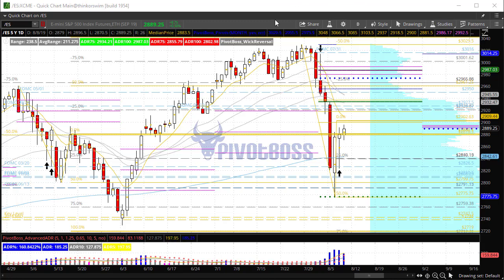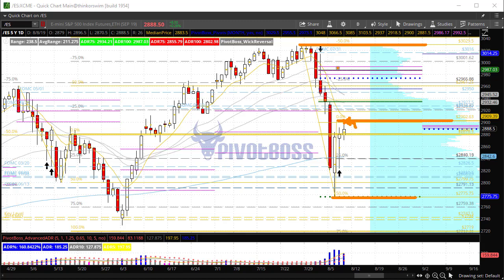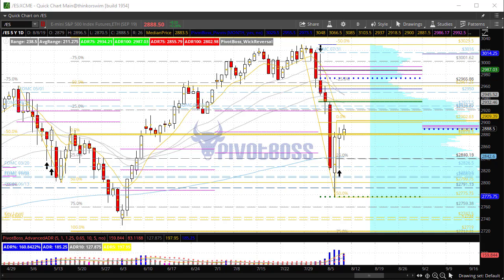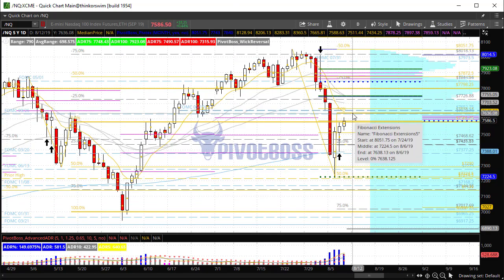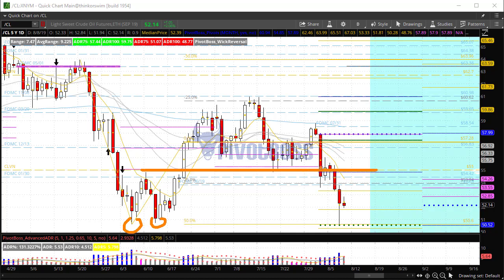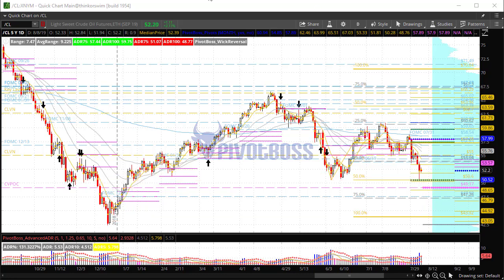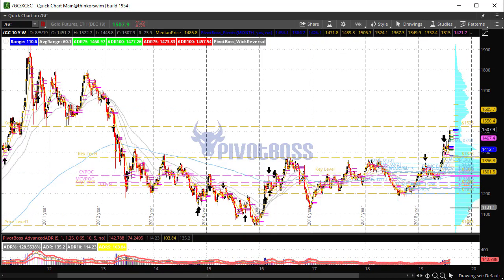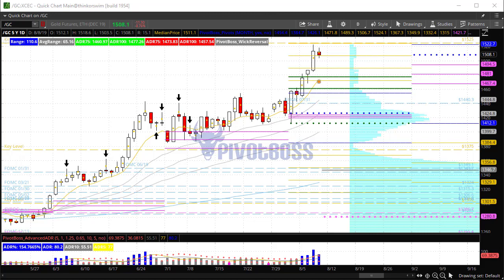PivotBoss Pre-Market Video [August 08, 2019]: Here's the Support Level to Watch in Crude Oil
August 08, 2019 — THURSDAY AM

The ES and NQ have continued to see higher highs and higher lows over the last several sessions and continue to push toward the midpoints of their respective sell-offs. Look for price to reach these targets, which would give us new key ranges to use in our analysis and trading in the weeks and months ahead. Crude Oil held the 50 support level, which has held all year long. Failure to hold this level would open up a decline back to the 42s. Gold futures may see a near-term pullback after recent strength, but all pullbacks are still buying opportunities until proven otherwise. Here are the levels we'll focus on during the morning session of the PivotBoss Trading Room.

Cheers!